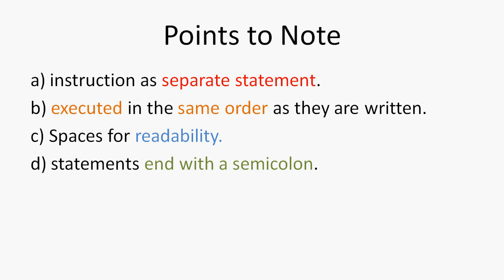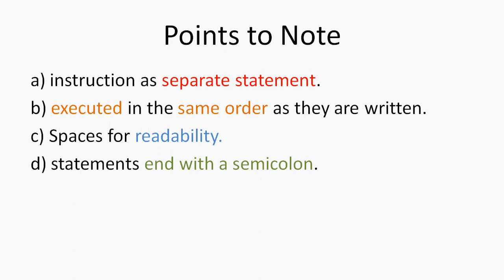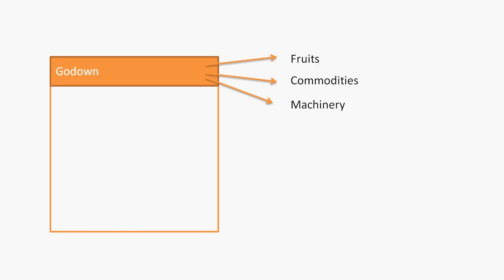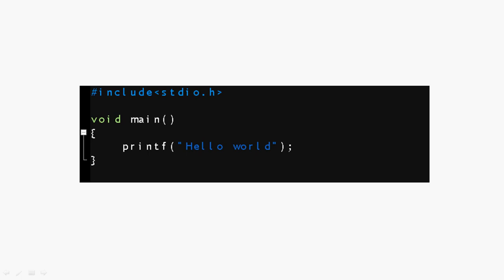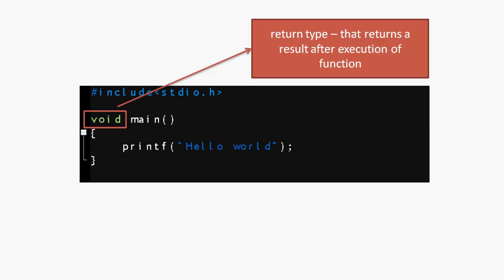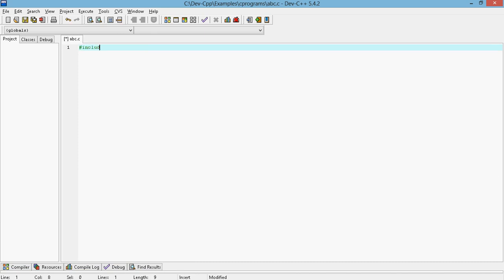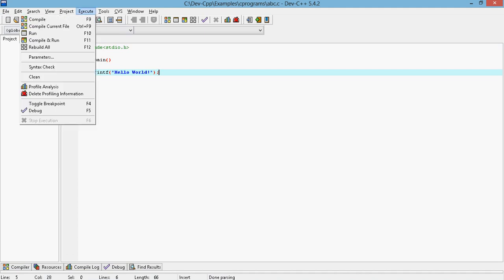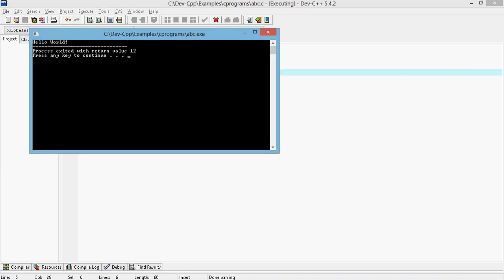1.3 C Programming - First Program - Basic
For all who are new to programming this is a very simple program explained using a real day example (setting a juice shop)